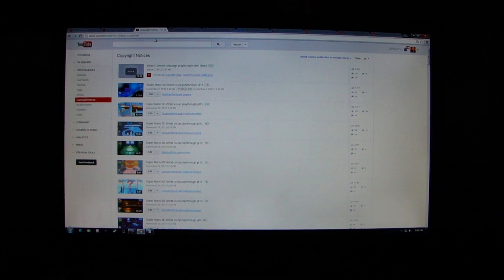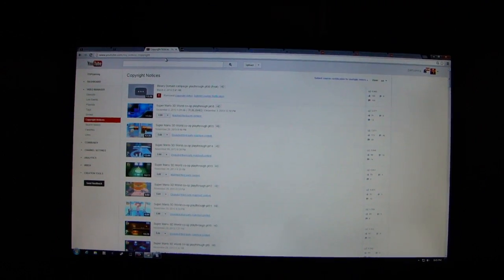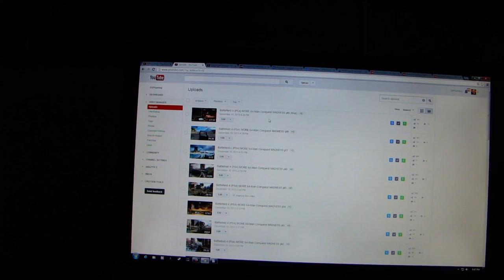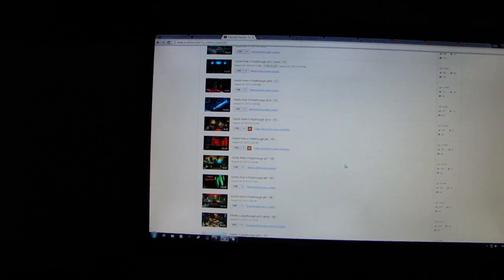Content ID Update Dec 16 2013 - Music Removal Follow-up, More Flags and Looking At My Options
Today's update: more explanation of how the 3rd party music removal tool works, a new slew of content ID matches hit my account, and I'm seriously weighing my options when it comes to my future with partnership companies.